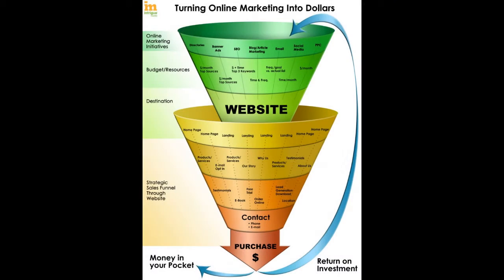Data Analytics: SQL for newbs, beginners and marketers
It is becoming ever more important that companies make data-driven decisions.

With big data and data science on the rise, we have more data than we know what to do with.

One of the basic languages of data analytics is SQL, which is used for many popular databases including MySQL, Postgres, SQLite, Microsoft SQL Server, Oracle, and even big data solutions like Hive and Cassandra.

I’m going to let you in on a little secret. Most high-level marketers and product managers at big tech companies know how to manipulate data to gain important insights. No longer do you have to wait around the entire day for some software engineer to answer your questions - now you can find the answers directly, by yourself, using SQL!

In this course, SQL for marketers, we'll start from the basics - installing SQL onto your Mac, Linux, or Windows machine and explaining what a relational database is. Next, we'll look at basic tasks like creating tables and loading data into those tables. We will look at a wide variety of SQL commands and I will show you how to speed things up using indexes.

Once you know all the SQL commands we will start doing advanced examples - answering questions marketers and business people often have, like where are customers dropping off in our sales funnel? And which of our locations has the highest revenue?

In the last section, we'll do Advanced SQL queries on Spark, the big data framework that is the successor to MapReduce and also runs on top of Hadoop. I will teach you how to install Spark, create a cluster very quickly on Amazon EC2, and run SQL queries, allowing you to apply everything you learned up until this point in a big data environment.

Do you want to know how to optimize your sales funnel using SQL, look at the seasonal trends in your industry, and run a SQL query on Hadoop? Then join me now in my new class, SQL for marketers! Dominate data analytics, data science, and big data!